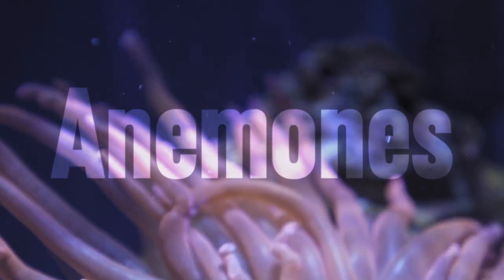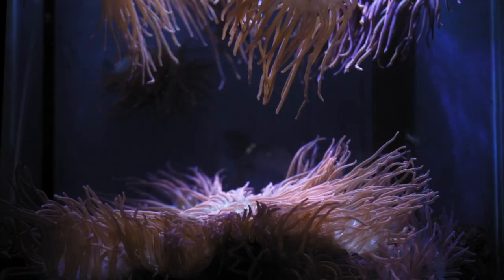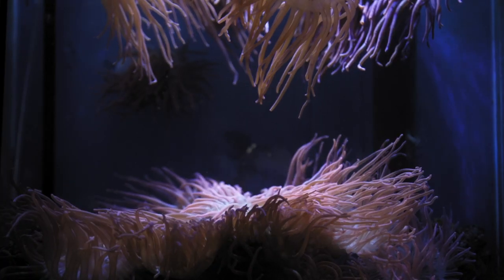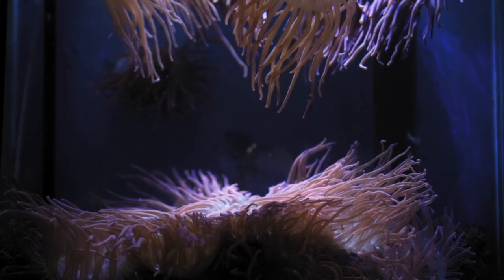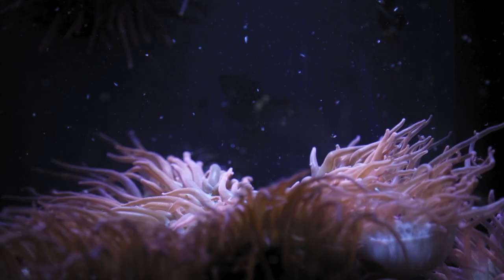"The upside-down jellyfish" | National Museums Liverpool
Ben Mitchell, Learning and Participation Manager at the World Museum, talks us through his favourite animals in the aquarium. You might think Anemones are plants, but they're actually predatory animals that sting their prey. However, the Clownfish and the Anemone have a special relationship...